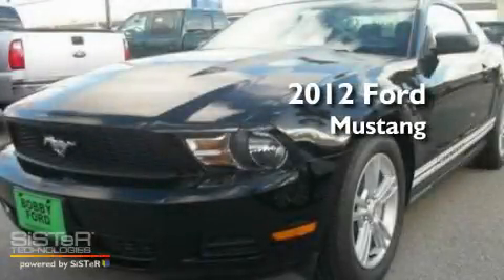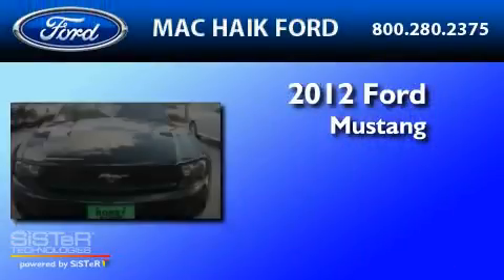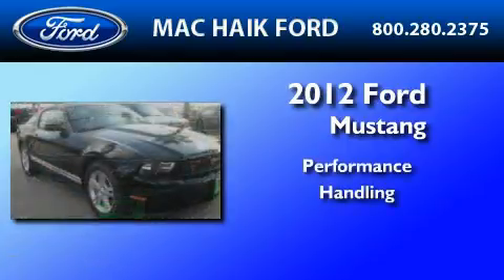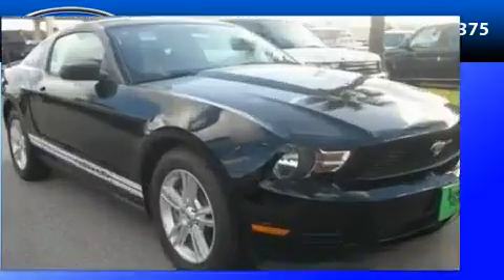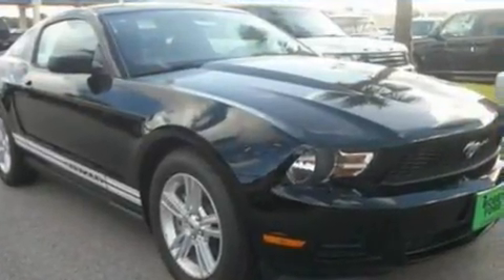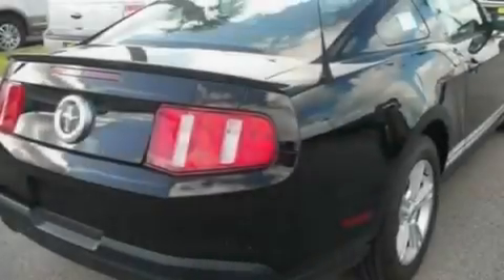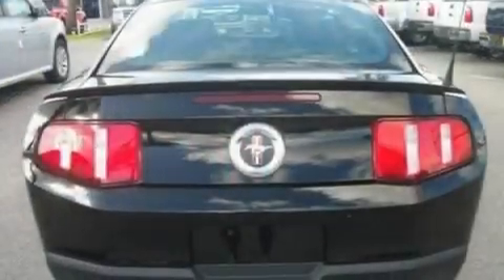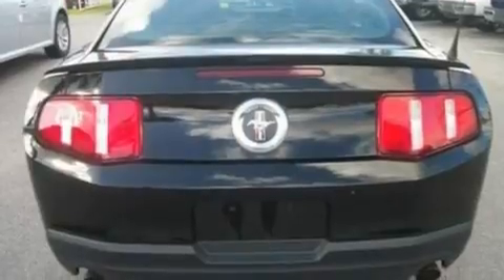2012 FORD MUSTANG Sugarland TX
Year : 2012

 Make : FORD

 Model : MUSTANG

 10333 Katy Freeway

 2012 FORD MUSTANG  TX